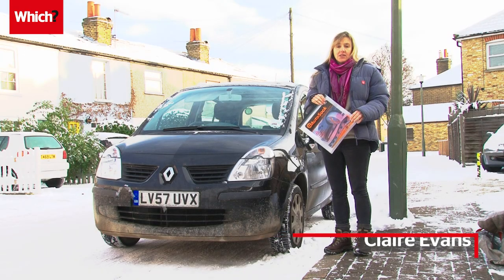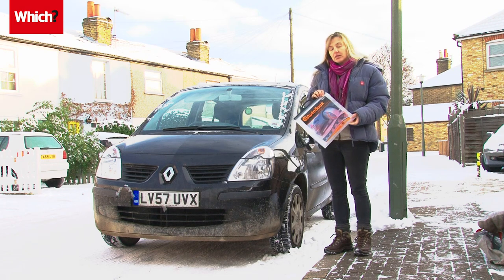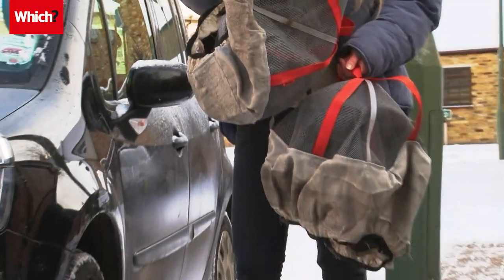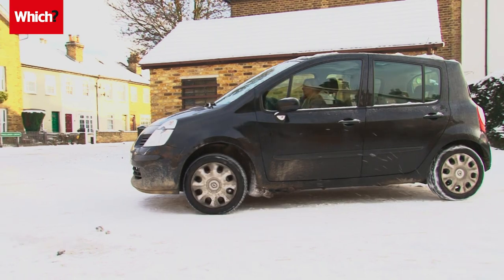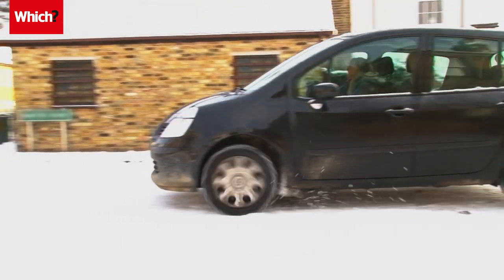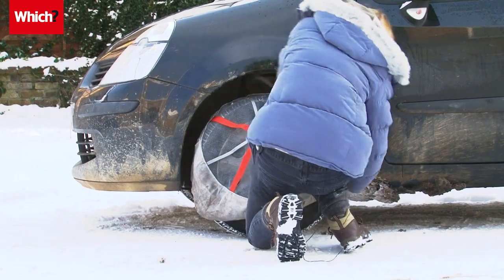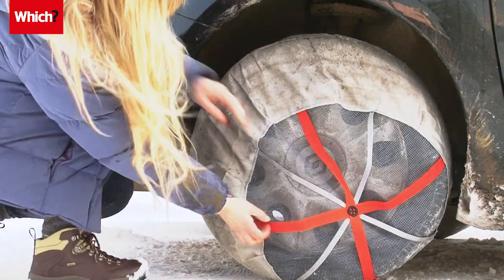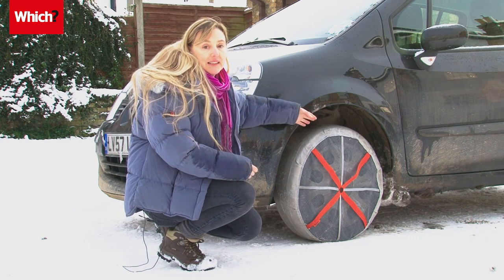How to fit snow socks - Which? advice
Driving in the snow can be dangerous, but if you need to get about in your car and can't afford winter tyres, it might be worth considering snow socks for your tyres.

In our video we investigate their ability to handle snowy UK roads.

For more advice on driving your car in the snow,